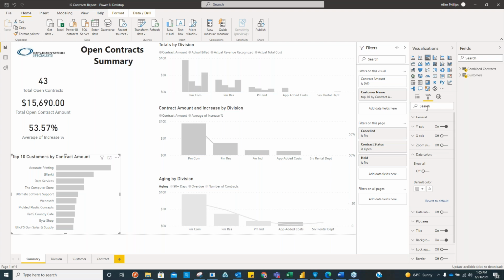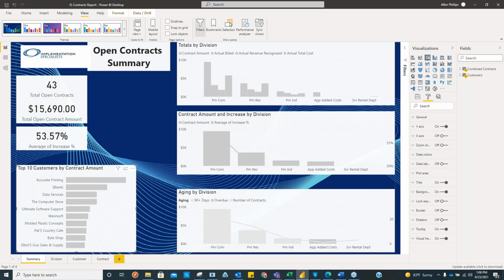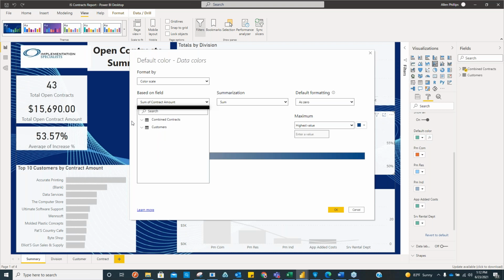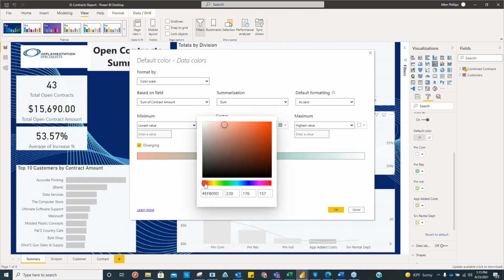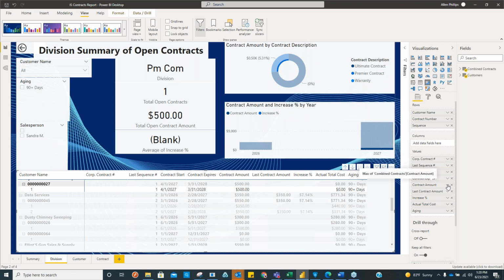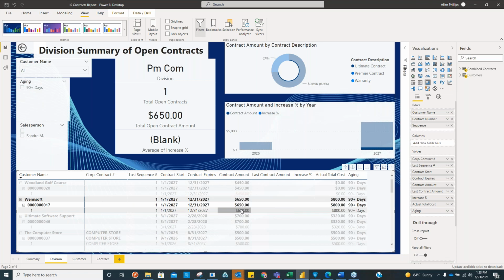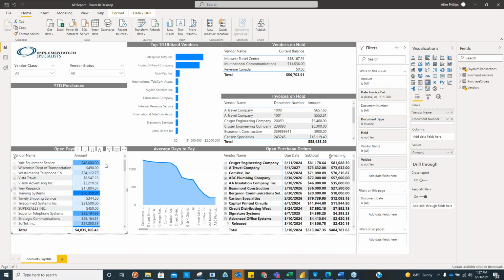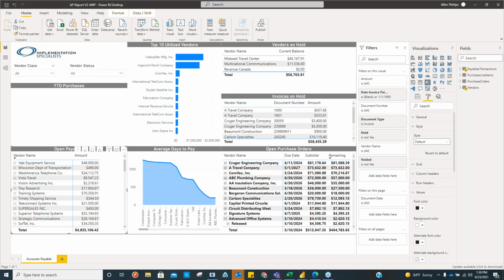Power BI: Conditional formatting for matrix and table visuals I Implementation Specialists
Conditional formatting can be really effective within a Power BI report as it can help draw the eye to data points that may need attention. Let's review the abilities of conditional formatting with table and matrix visuals.